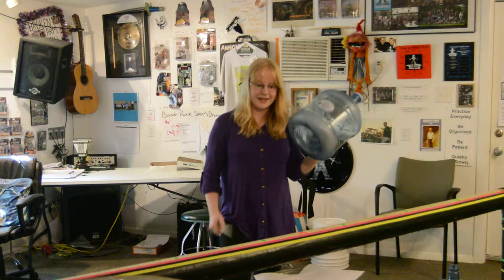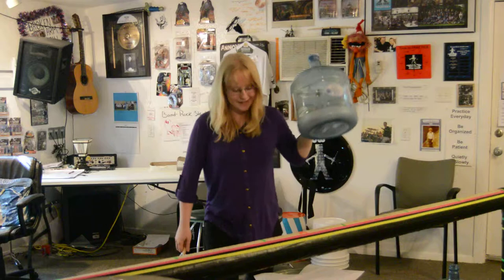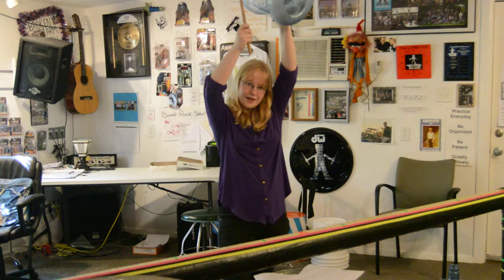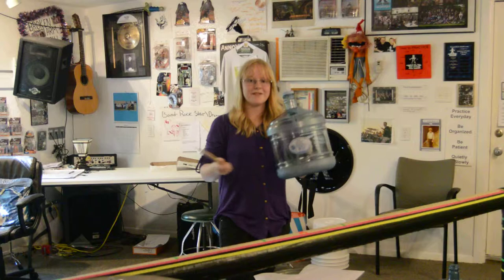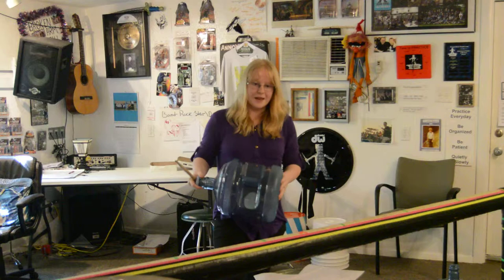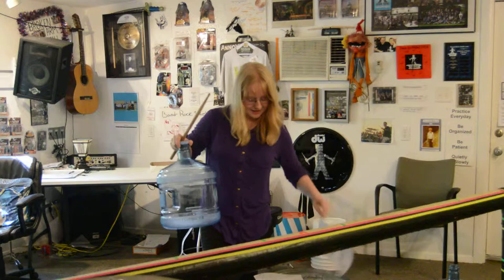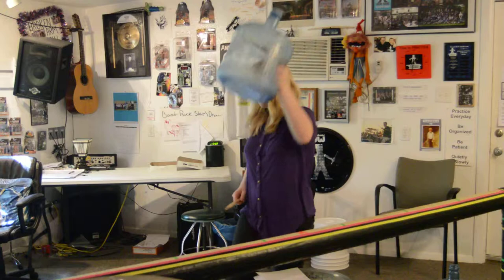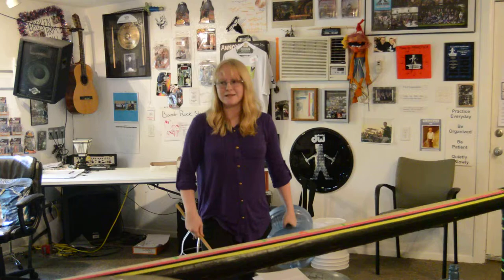Water-Jug Drummers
Watch the entire clip - then you may click on the “Time Spot” (located under the “SHOW MORE” section of the youtube page) to quickly get to a particular part.

WATER-JUG DRUMMERS (Time Spots):

USE THE FOLLOWING “TIME SPOTS” TO HELP YOU LOCATE A PARTICULAR PART SO YOU CAN RE-WATCH AND LEARN.

0:17 = Movement 1

0:48 = Movement 2

1:51 = Movement 3

2:36 = Movement 3